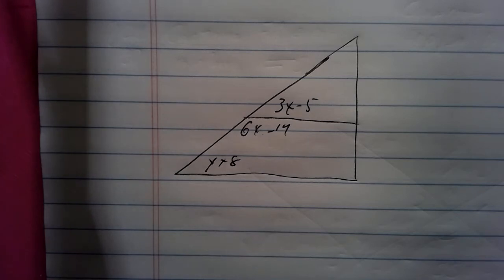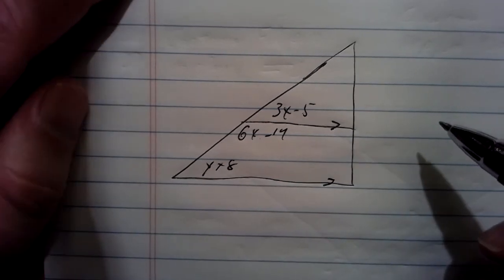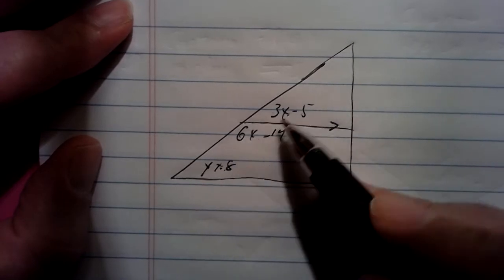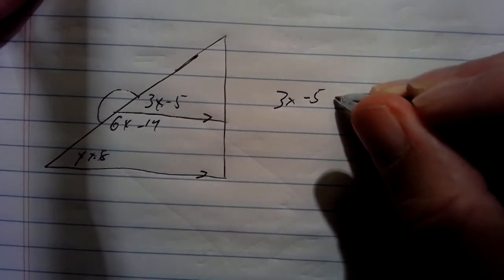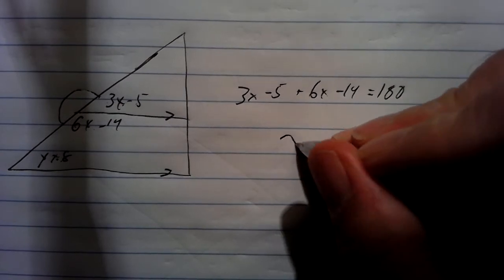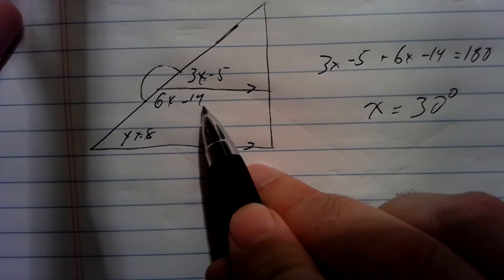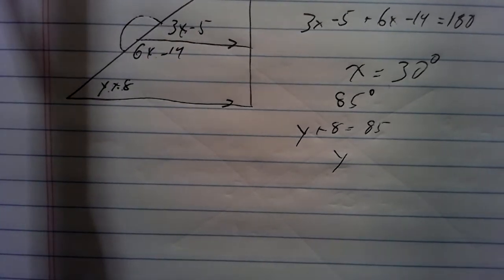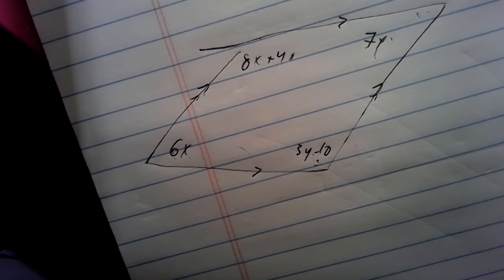Application of parallel lines examples